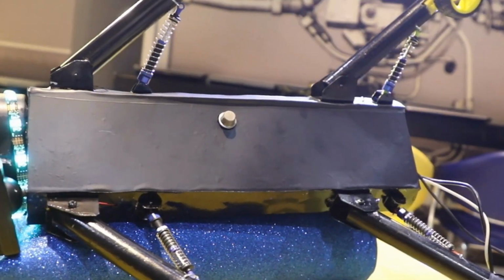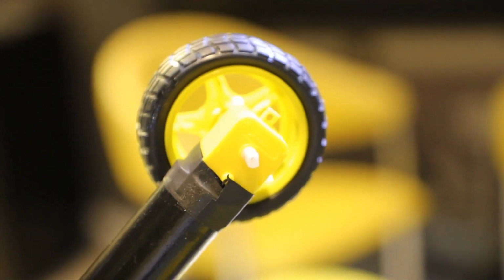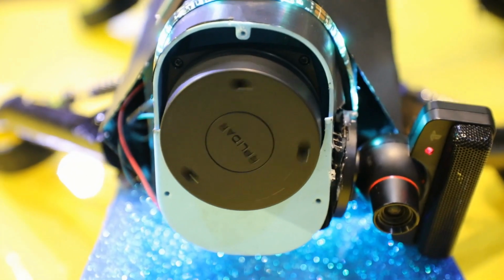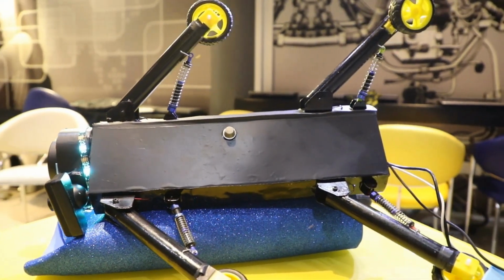The smart pipeline monitoring robot.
Unlock the world of IoT,
robotics and automation
with our hands-on
approach to learning.
Experience real-world case
studies from day one and
watch your skills grow as
you learn by doing.
inspired, collaborate, and
thrive together as you
embark on your journey to
becoming a pro in the field.